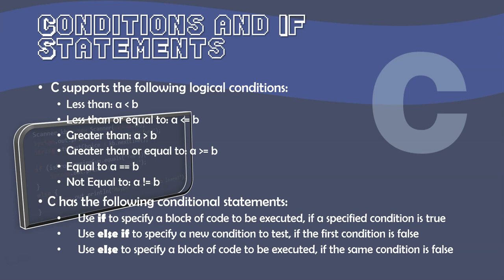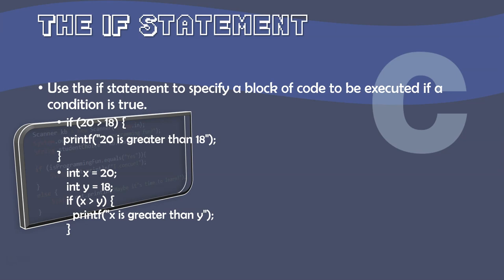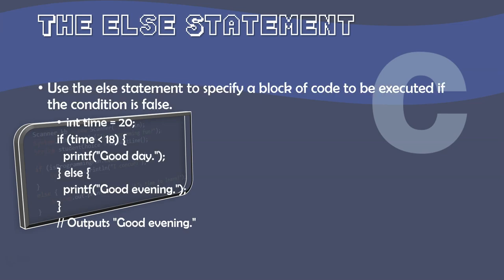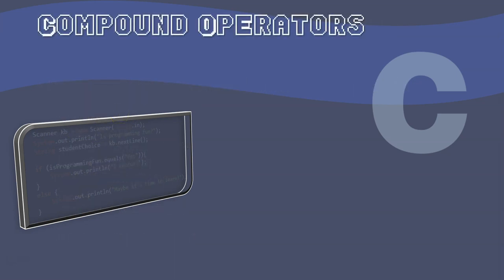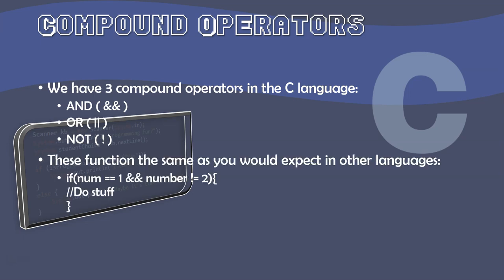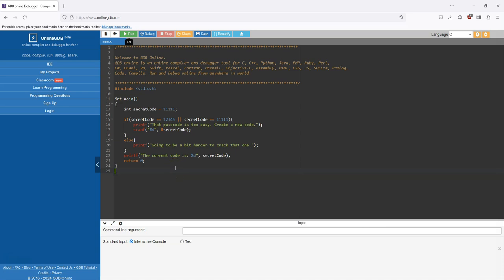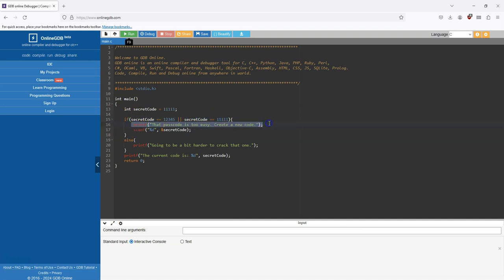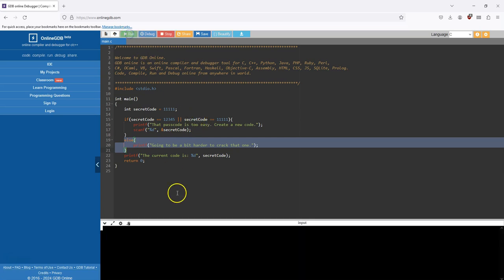4.4 If Else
Looking at how C handles if-else statements.